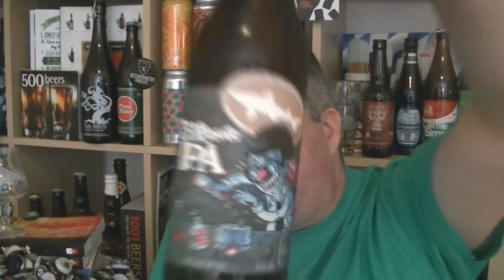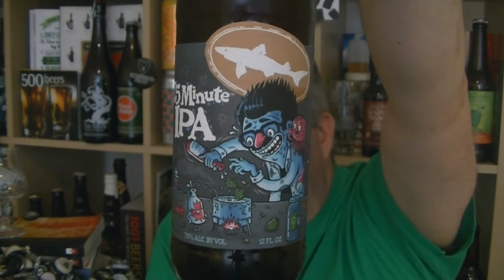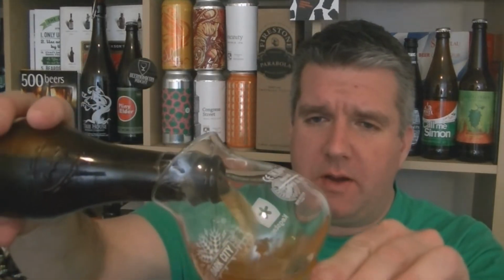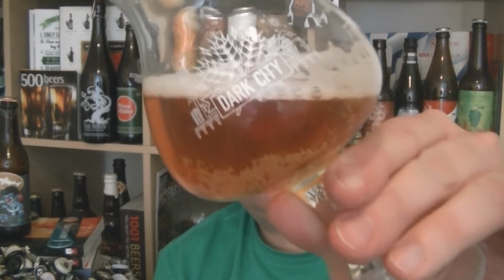Dogfish Head - 75 Minute IPA - HopZine Beer Review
Thanks for joining me for another video beer review. This time I'll be drinking a bottle of Dogfish Head Craft Brewed Ales 75 Minute IPA.